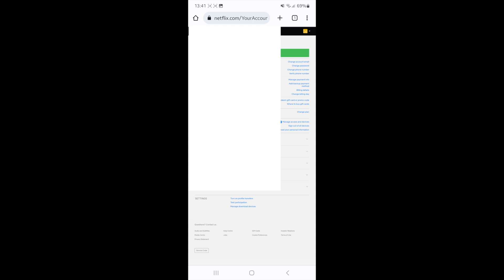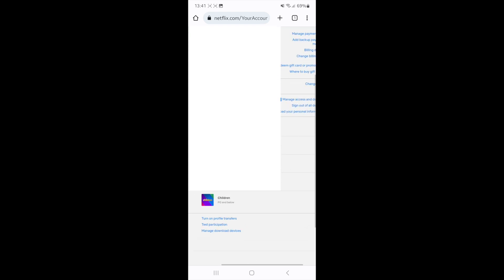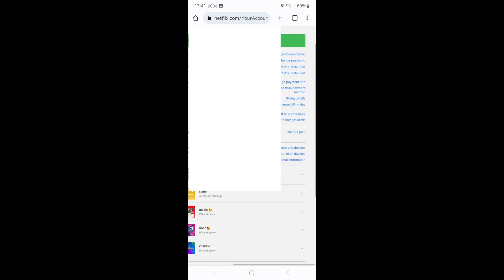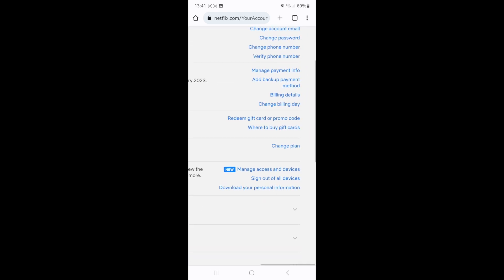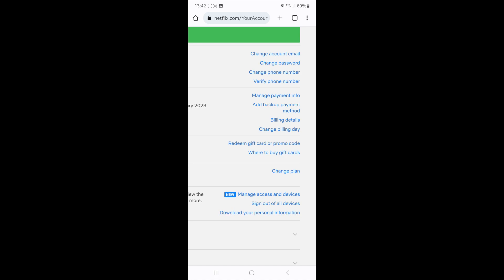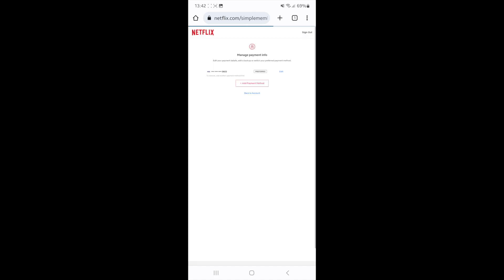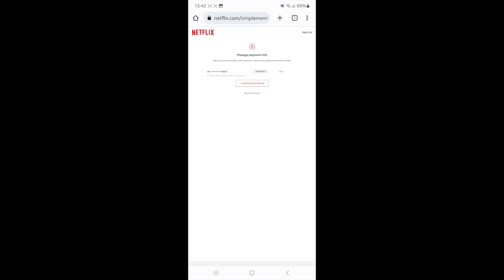How to Remove Card Details from Netflix Account! (2023)